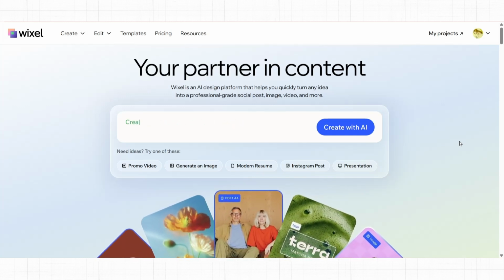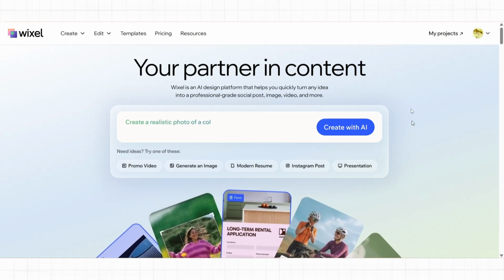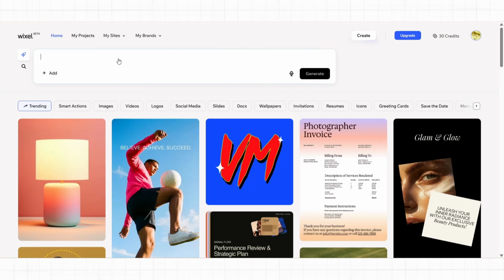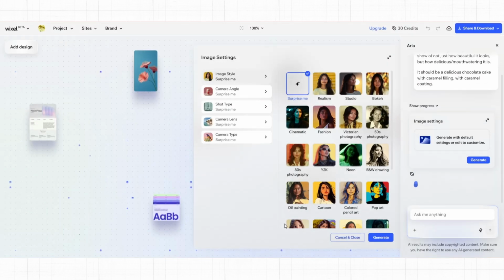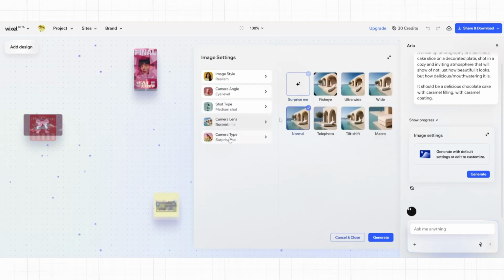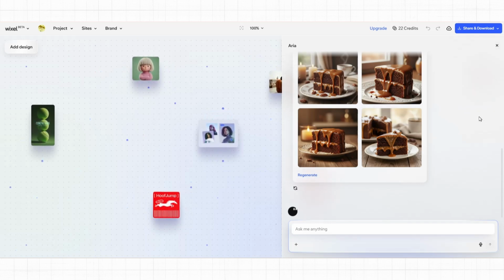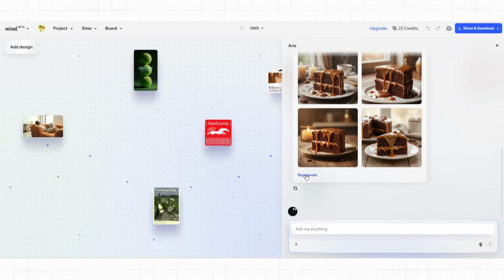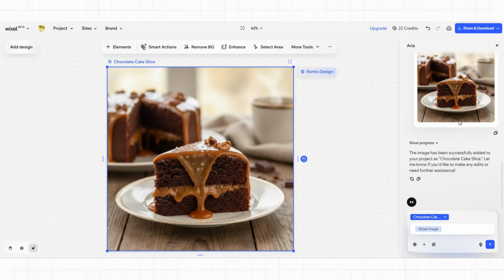Wixel: Creating an Image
Bring your unique creative concepts to life instantly with the ultimate built-in AI image suite! This quick guide will show you how to create an image using Wixel, Wix's powerful graphic design platform.